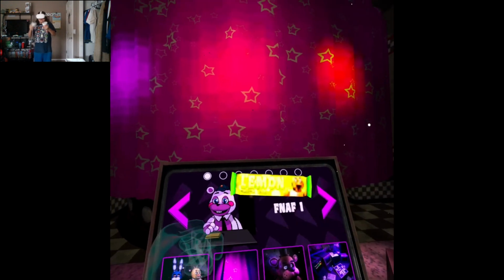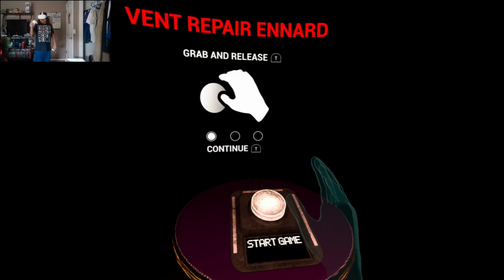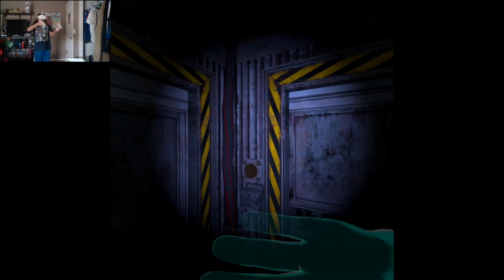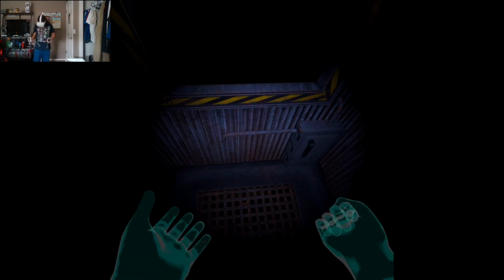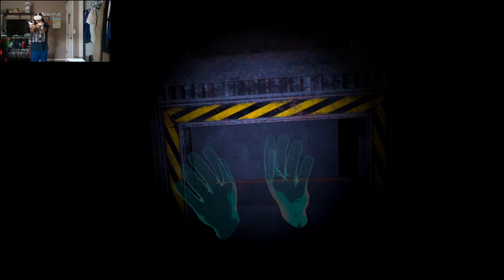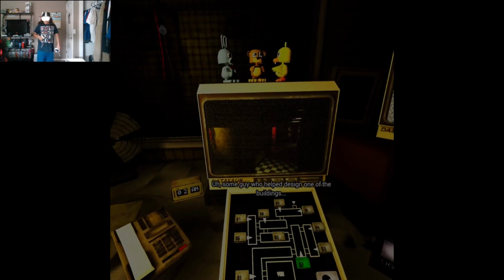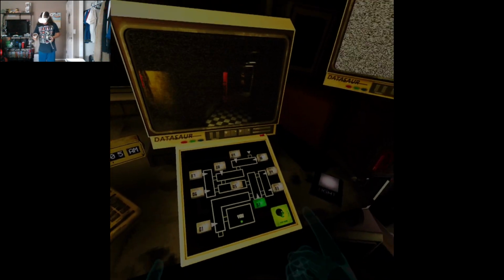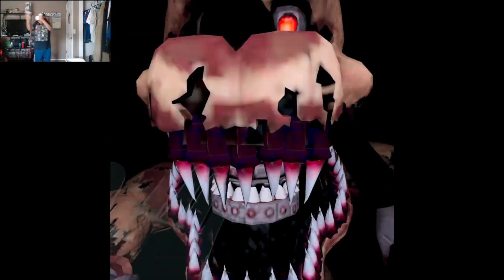smorgasbord: Fnaf Help Wanted 6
uhhhhhhh i didnt know what to title this video
robo furrys part 6